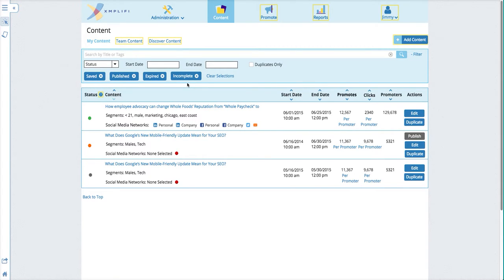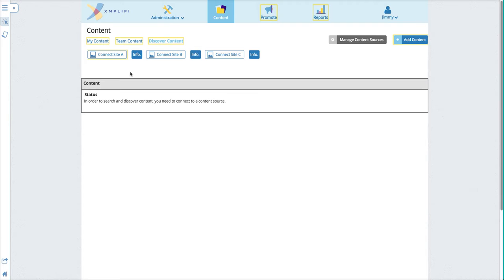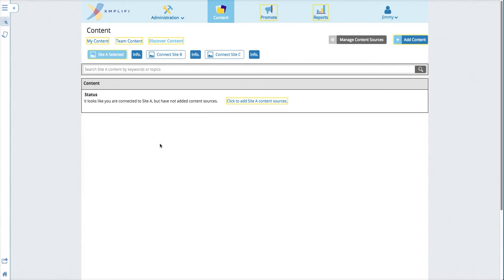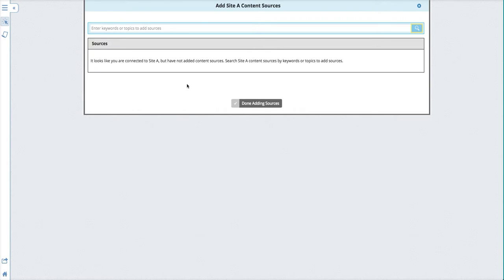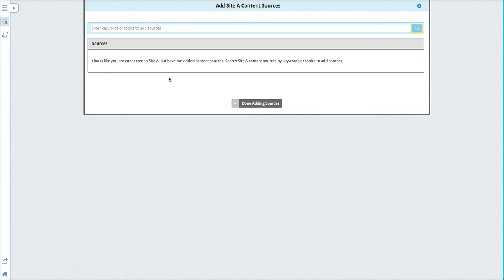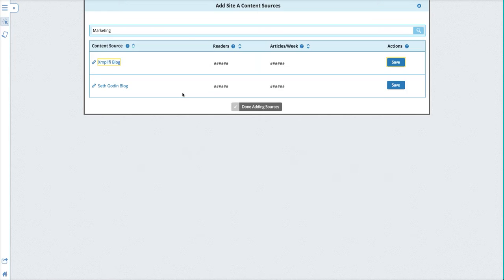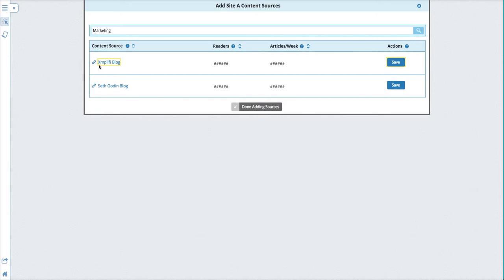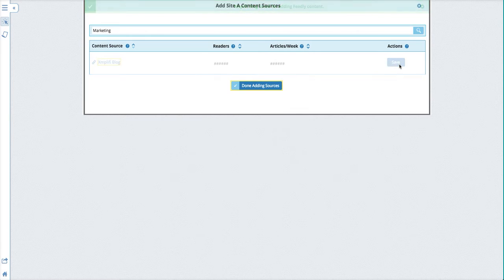My Team Discover Content Prototype - Narrated (dv18p)